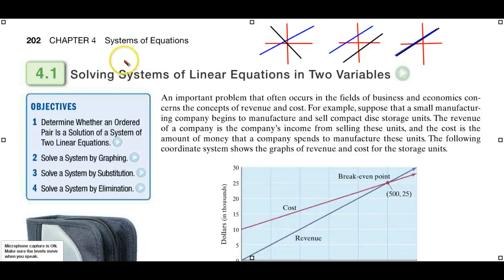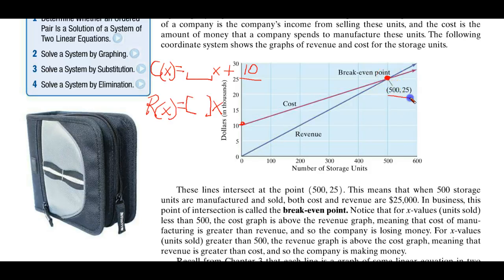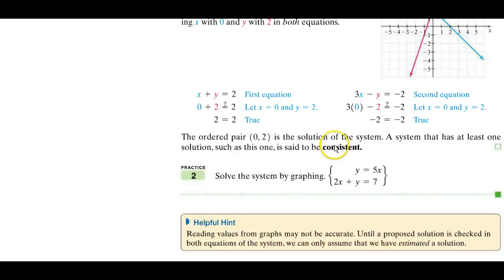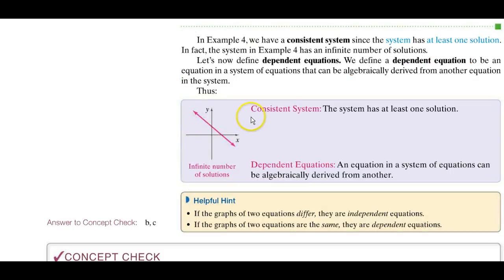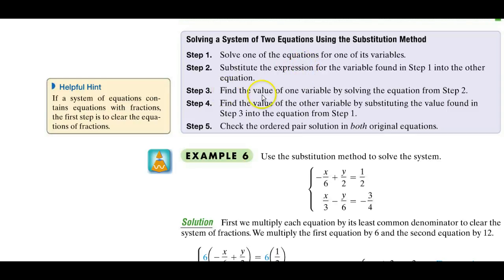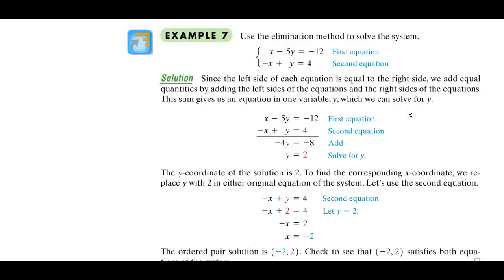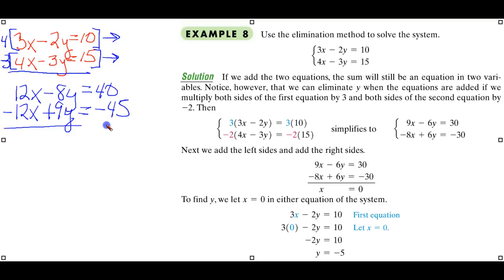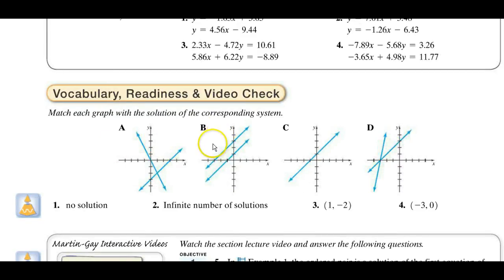tb 1103 4.1 Sovling Systems of Linear Equations